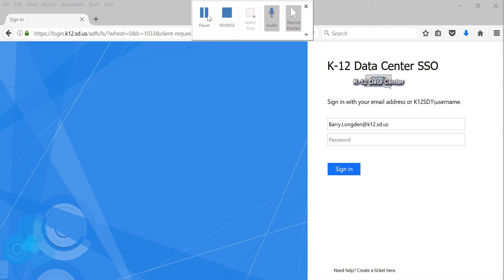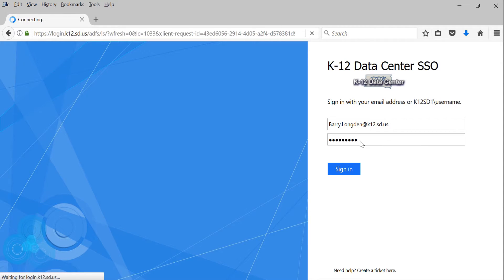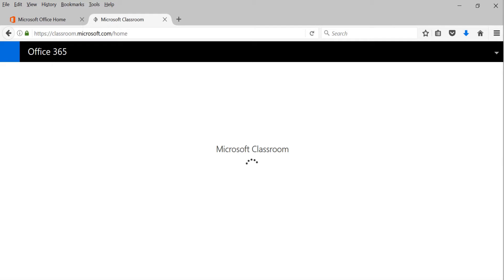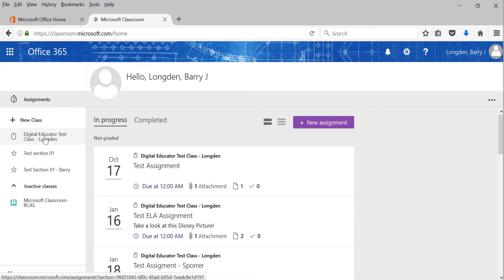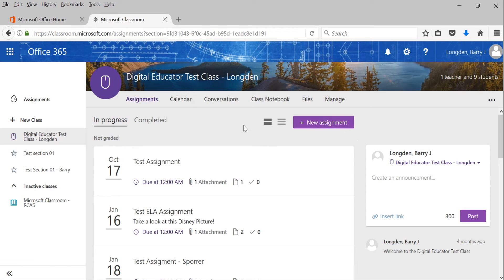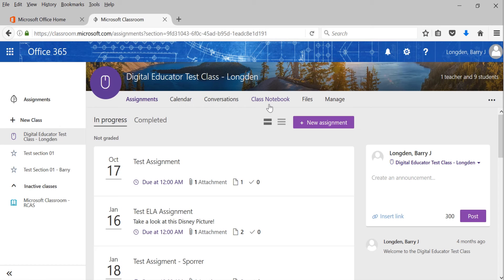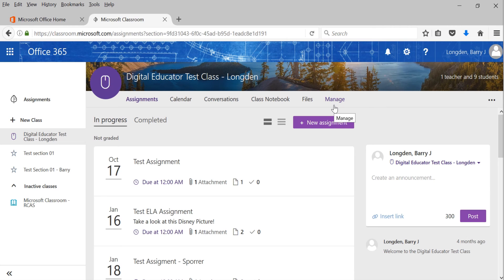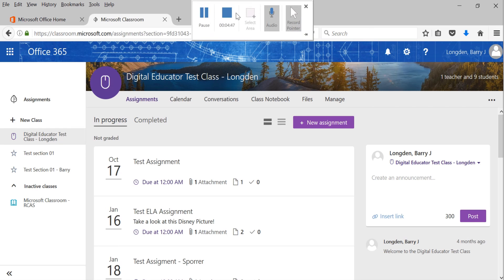Microsoft Classroom Introduction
Introduction on how to use Microsoft Classroom in Office 365.